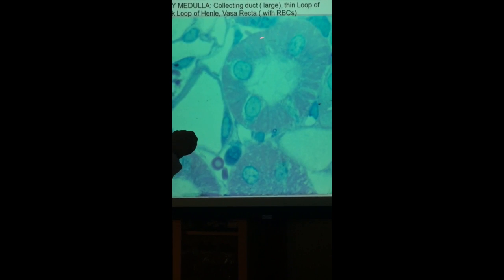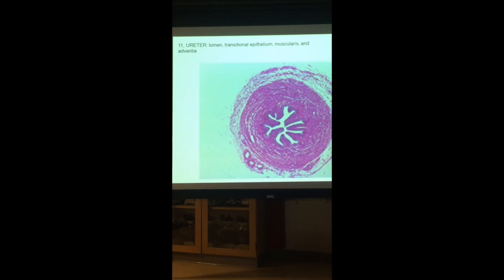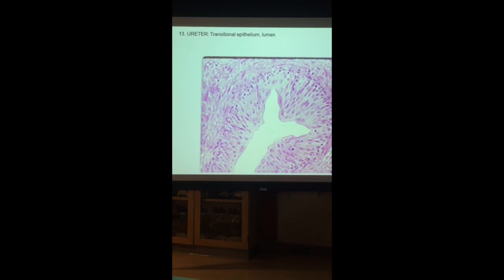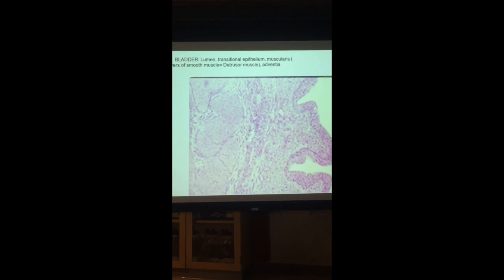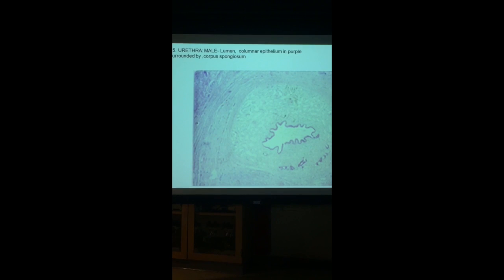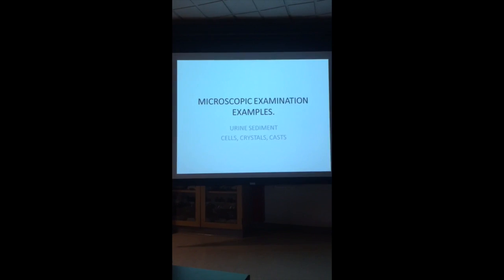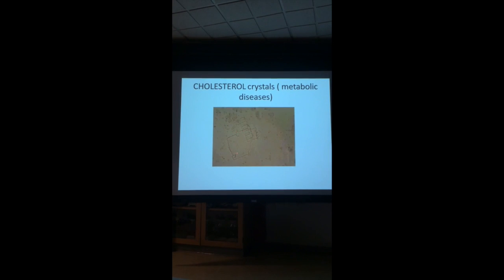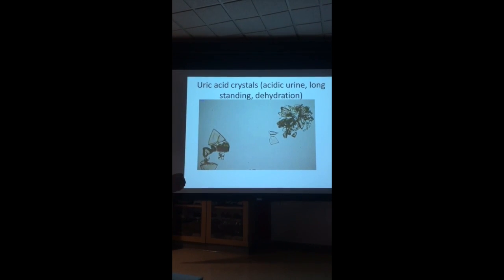histology part 2